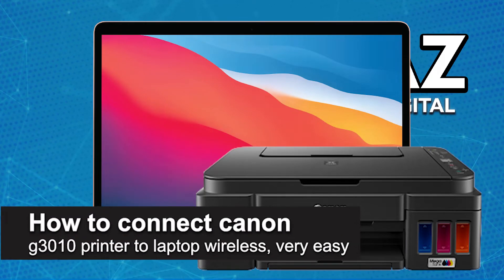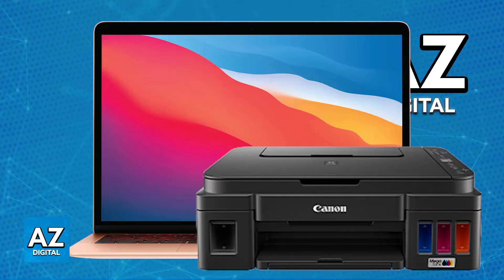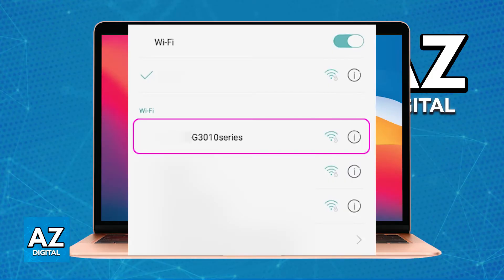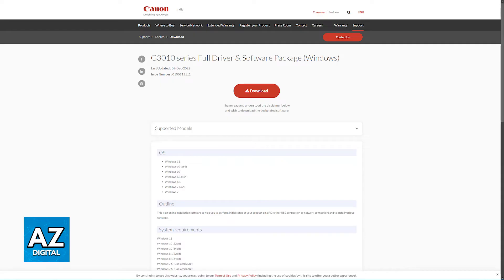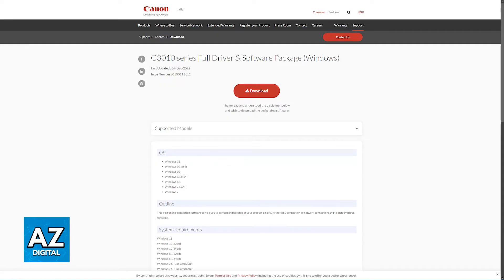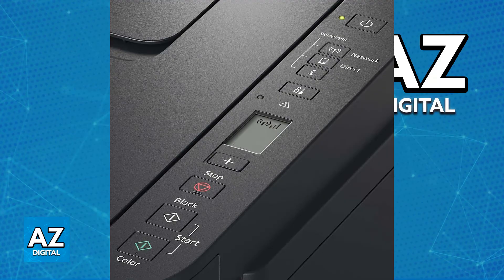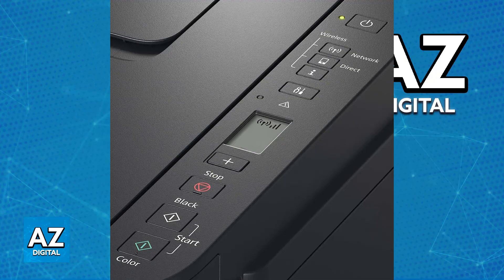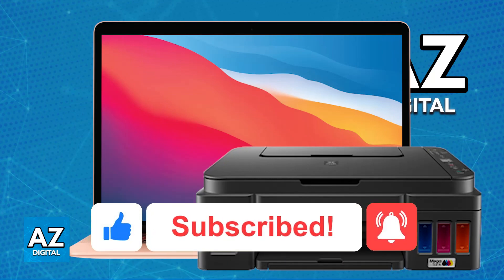How To Connect Canon G3010 Printer to Laptop Wireless (2025) - Step by Step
In this video I will clear your doubts about how to connect canon g3010 printer to laptop wireless, and whether or not it is possible to do this.